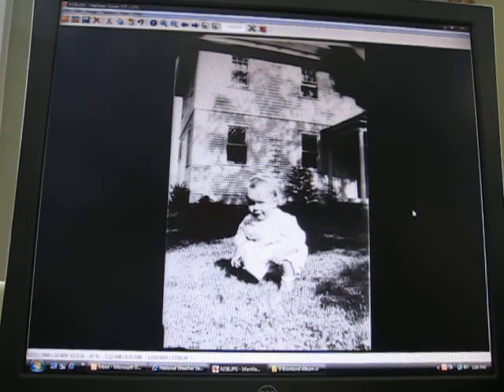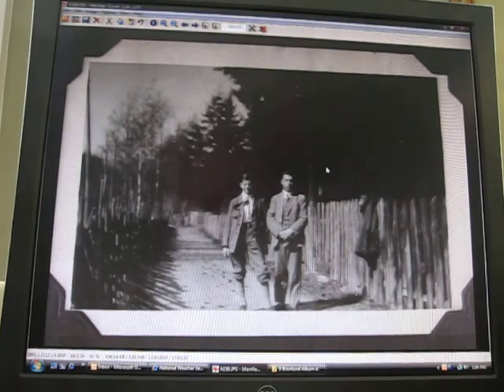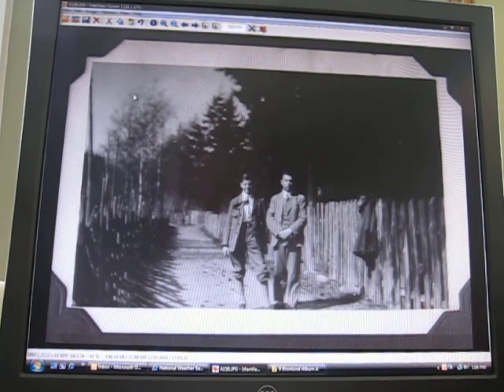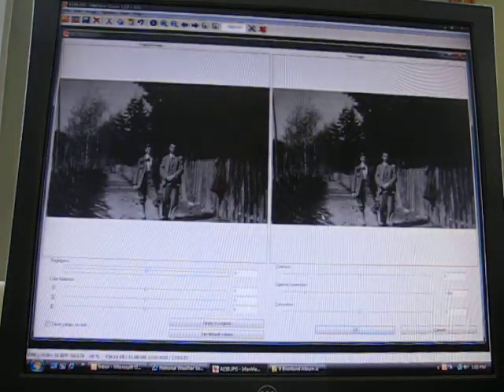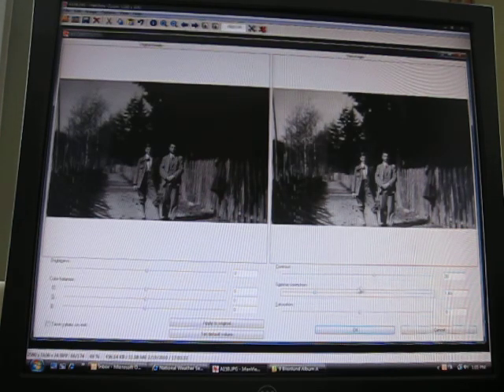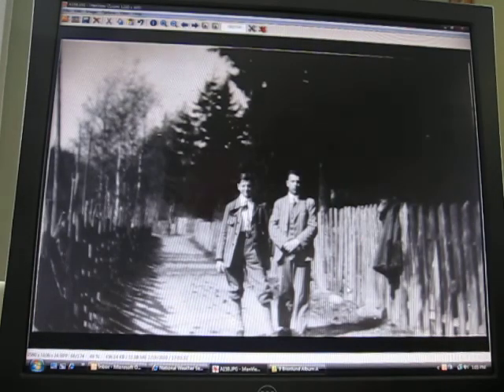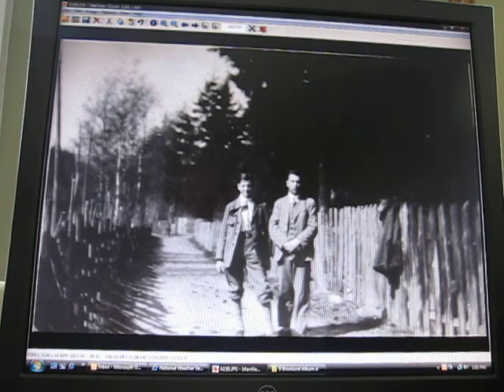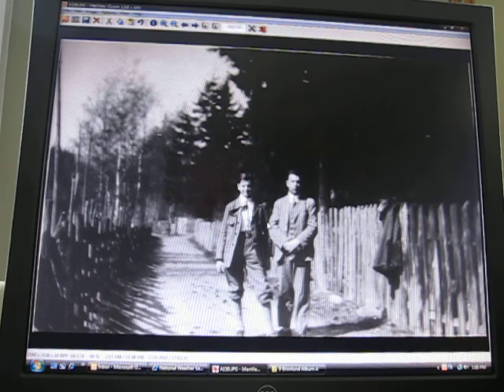Processing Old Family Photo Albums using Irfanview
This is the 2nd part of the process I use to digitize old family photo albums.  This is an album started in 1927 by Louis Rasmus Bronlund and his new bride Marguerite Guillaume Bronlund.  After doing a scan of the photos using an older Umax 1220P scanner, each photo is individually processed in a freeware program called Irfanview 4.25.   It's laborious, but it's the only way to make sure the photos get shared as the generations spread out.